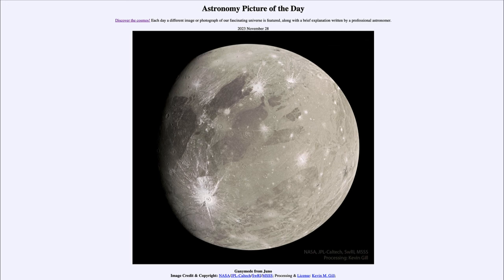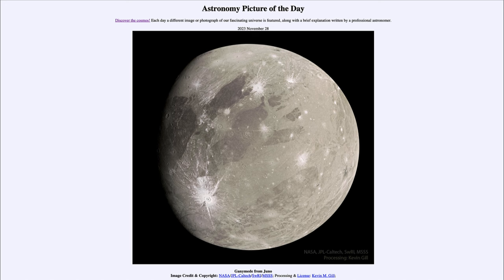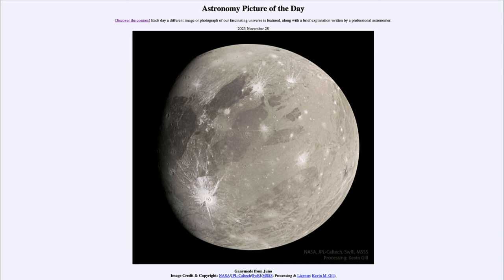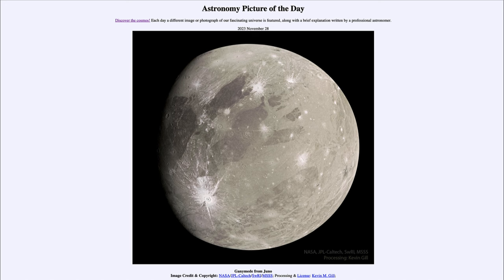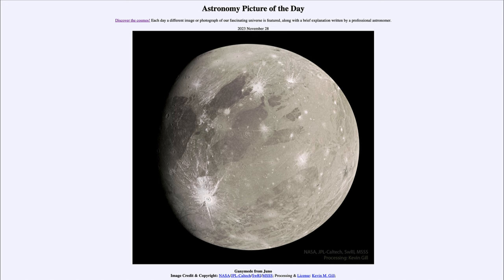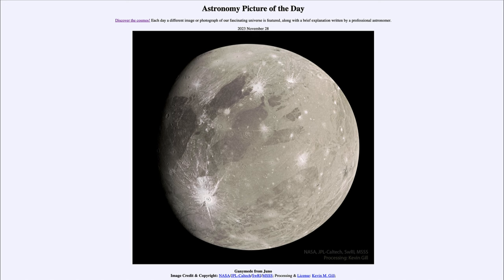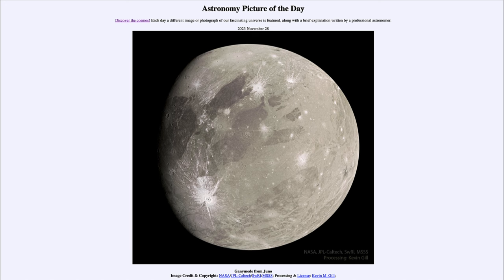2023 November 28 - Ganymede from Juno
In today's image, we see the largest moon in the solar system, Ganymede as imaged by the Juno spacecraft back in 2021. This moon, larger than the planet Mercury, has an icy cratered surface, but also possible signed of activity and a liquid ocean well below the icy surface.